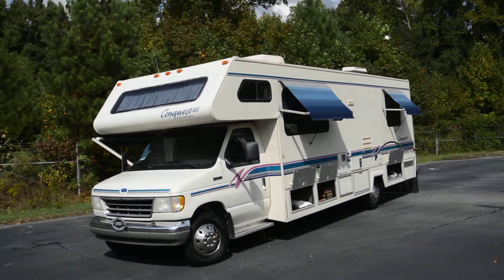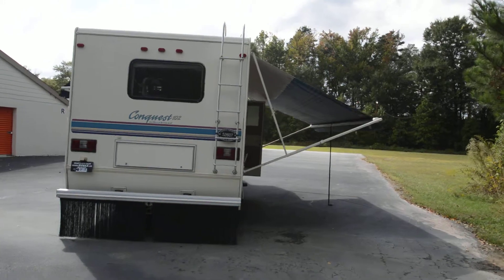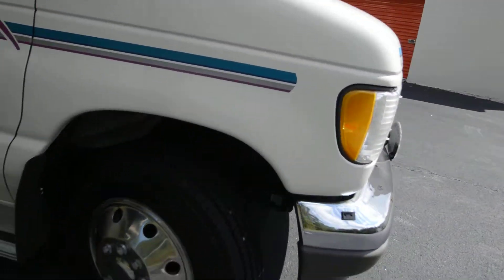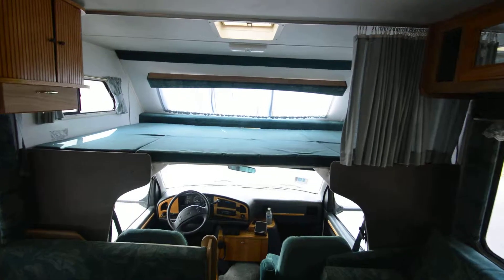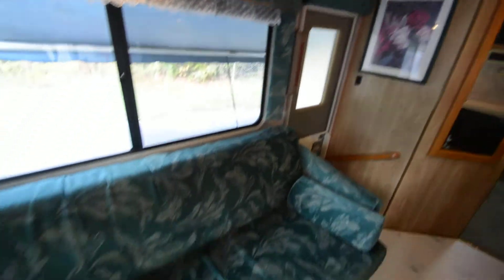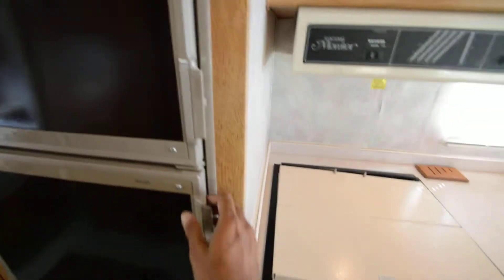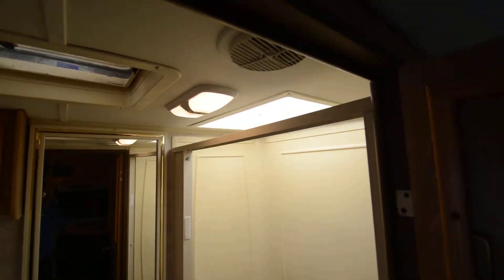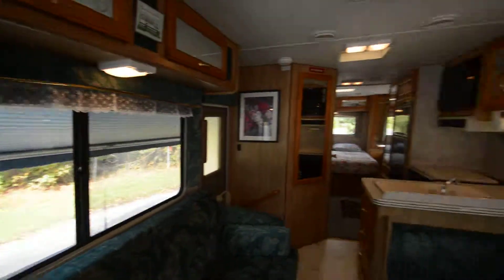1996 Gulfstream Conquest 105 Extra Clean Class C RV